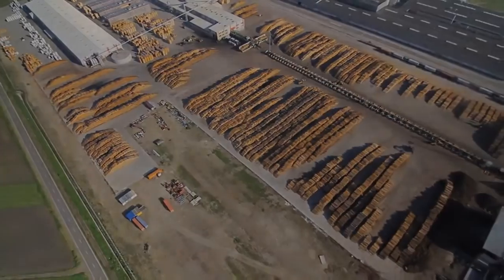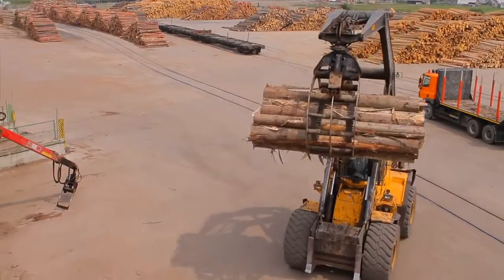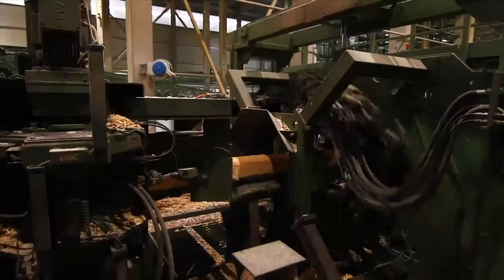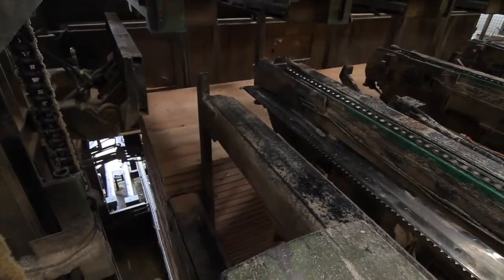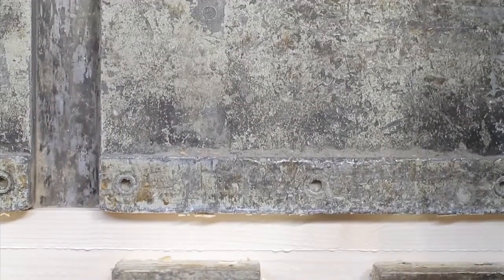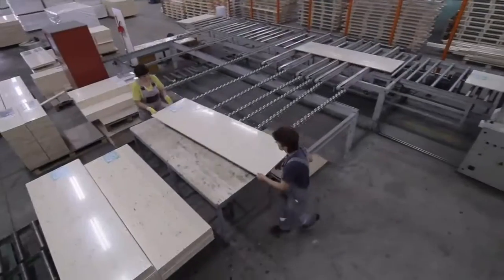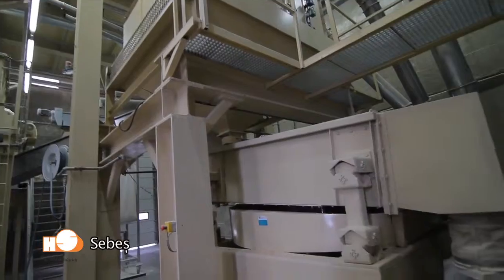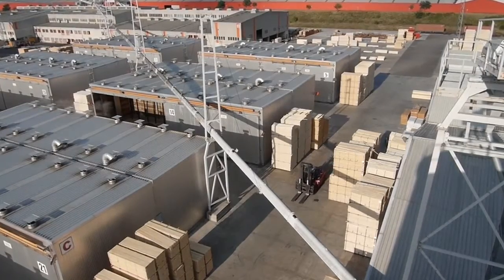HSR - Corporate Film